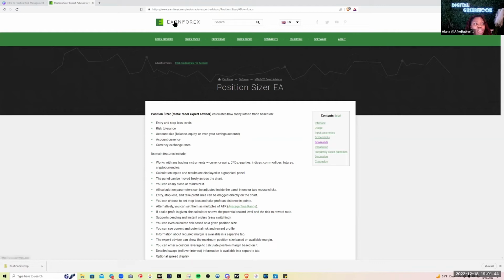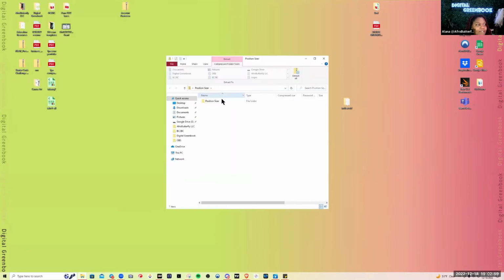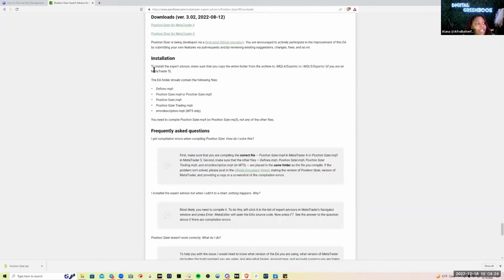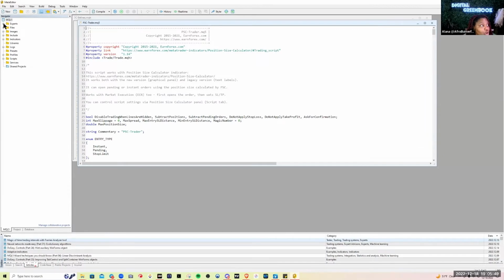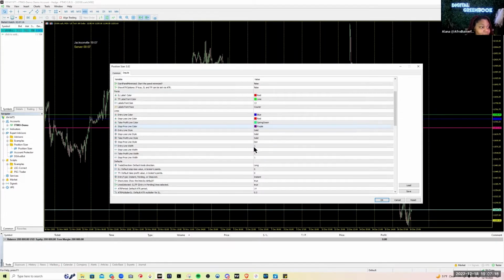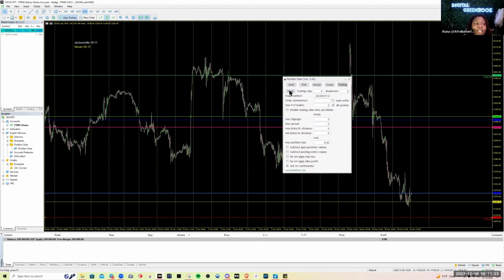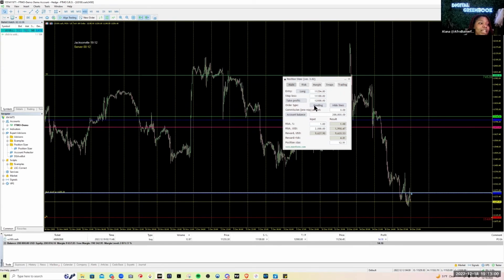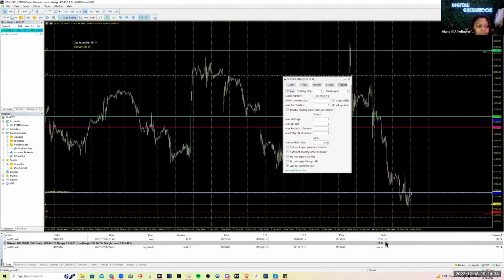MT5 Position Sizer EA Install on Windows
How to install position sizer EA on Windows. Let us know below if you would like more of these tutorials.Our goal here is to educate and inspire the average person to explore the world of finance and technology including day trading, blockchain, cryptocurrency, NFTs the
Metaverse and more!